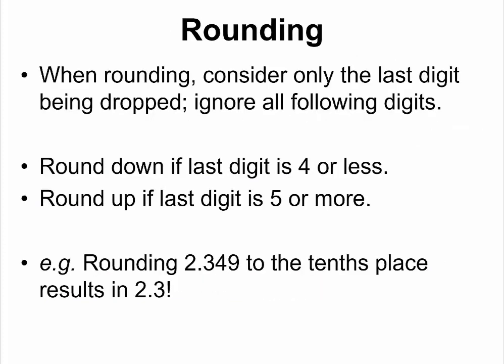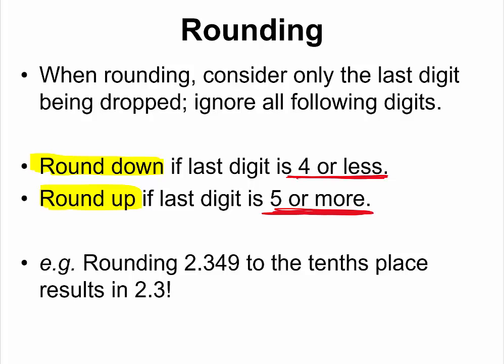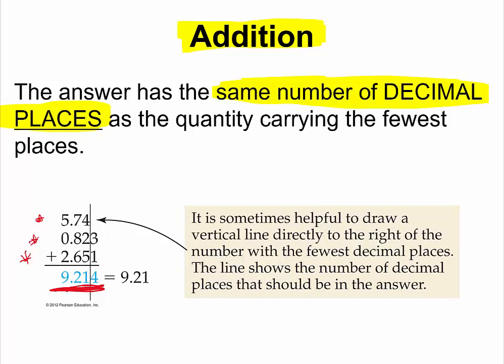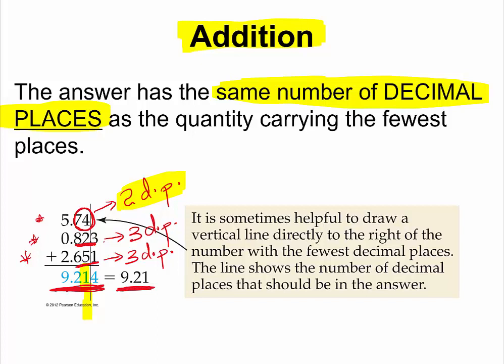Calculations with Measurements #4